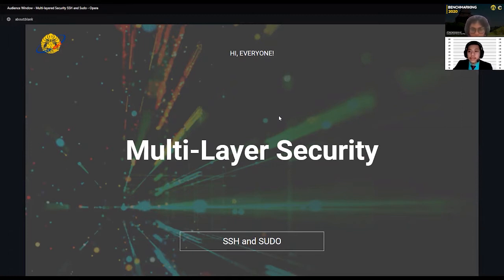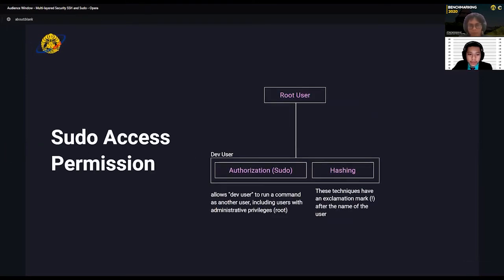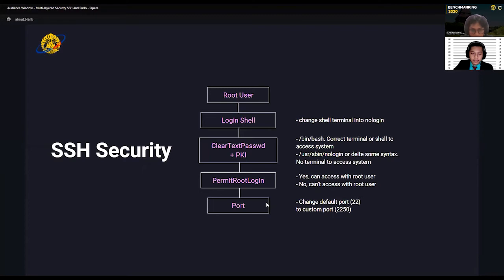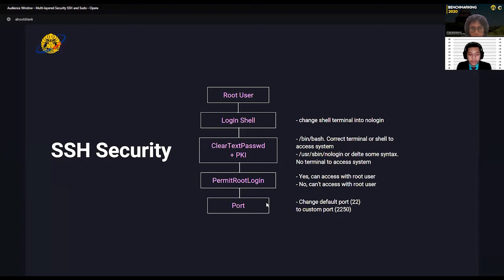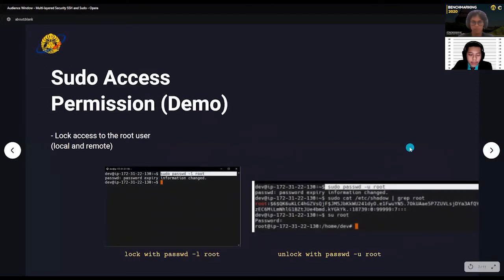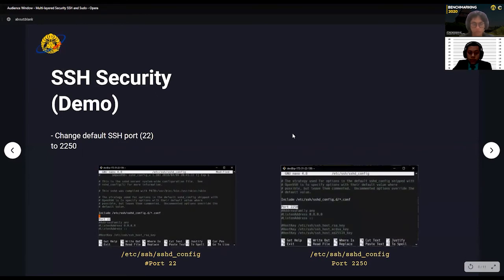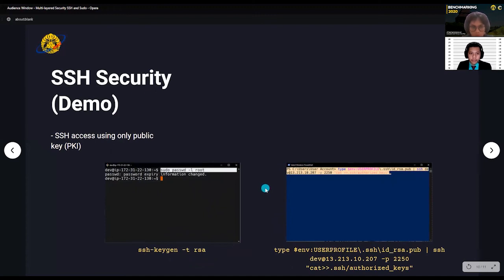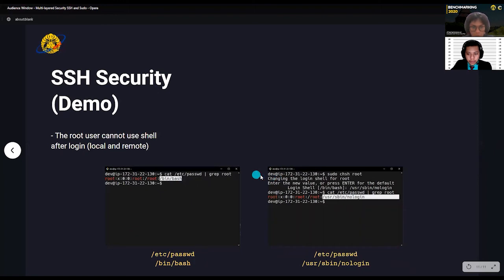4NAP1-NAP-ISS-Multi Layer Security with SSH and SUDO Access Permission on Ubuntu EC2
The operating system on the server has high capability and availability in a
company. Regardless, company servers have high demand so if they are not
properly secured, they can be taken over by crackers.

This project serves as documentation for implementing security on a server
using SSH and Sudo access permissions. This security is sufficient for small
and medium-sized companies to minimize brute-force attacks, bypass
authentication, and keylogging by crackers.